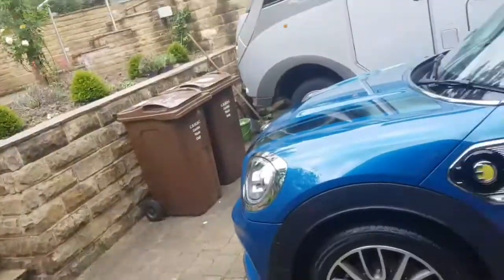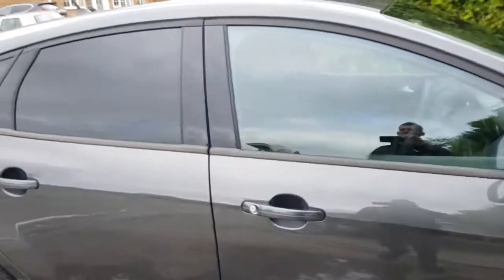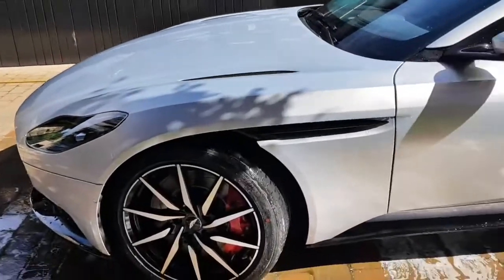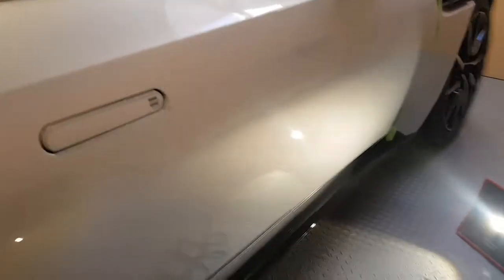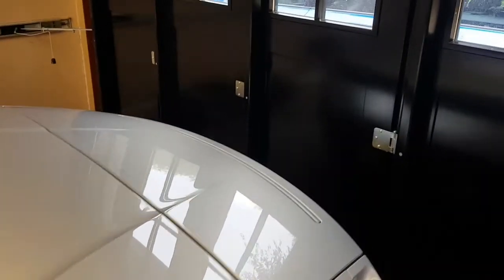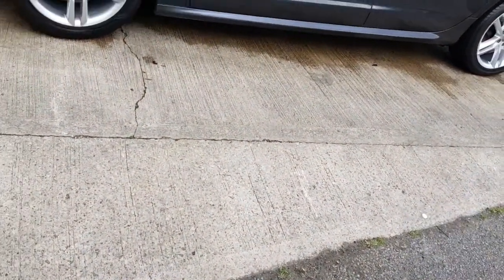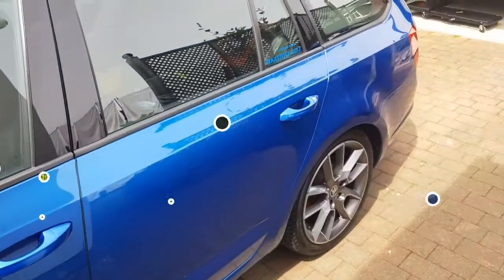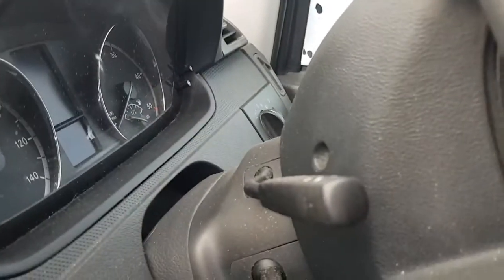KAVD - KA Valeting & Detailing - VLOG 006 for June 2018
The KAVD VLOG is live!

Featuring our best bits from the month of June 2018 and a beautiful New Car Detail Prep!

Really enjoyed making this one yet again!

Team KAVD  -  PVD Approved
Detailing - Diligence - Defined

KAVD Team Information, Detail & Links supplied below.

Suppliers to KAVD:-
CleanYourCar
iShine Car Care
in2detailing
Clean Your Ride
Excel Detailing Supplies
Autobrite Direct
Auto Perfection
AM Details
Auto Finesse

KAVD Machines - Dual Action based
Vertool Forced Rotation
Flex VRG 3401
Vertool DA Mini 75e
Rupes LHR75

KAVD Machines - Rotary
3M Polisher (5” & 6”)
Proxxon Mini (1” & 2”)
Shinemate EP803 (1” & 2” on extension bar)

KAVD Polishing pads:-
ZFE-SPTA
KKD Centriforce
URO-Fiber
Shinemate

KAVD HQ Lighting rig:-
Twin 50W LED stand mount
Single 50W LED free hand
Hex 10W LED trolley based install

KAVD Inspection Lighting:-
Skyray 32000LM 12LED tri-mode inspection light
CarPro Detailing Wand ceramic inspection tube
Scangrip Multimatch Worksite
Scangrip Sunmatch handheld
Scangrip i-Match Headlamp
Scangrip Matchpen

Buckets used are Meguiars RG203 22L – Wash, Rinse, Wheels

Grit Guards used are Chemical Guys Cyclone

Drying Towel are Korean KLiN Twisted Pile

Wash Mitt Combo:-

PD8 Paint Depth Gauge

Any more detailed information – please contact the KAVD Team.